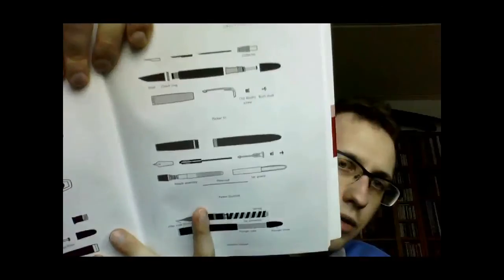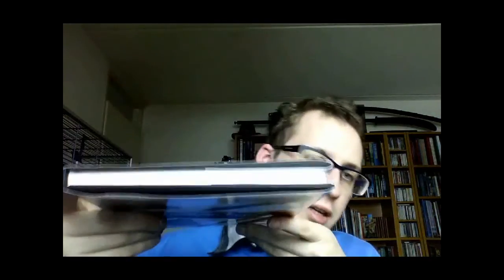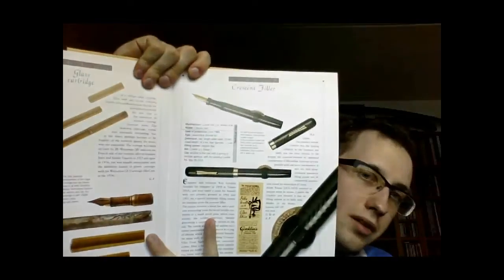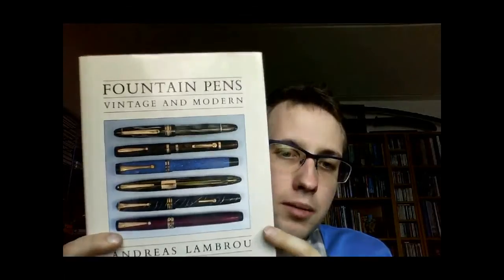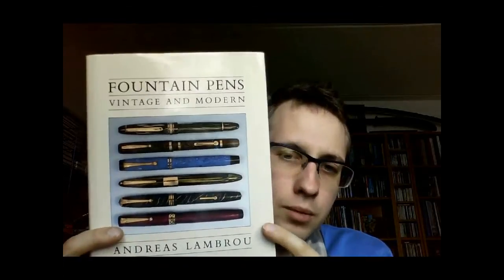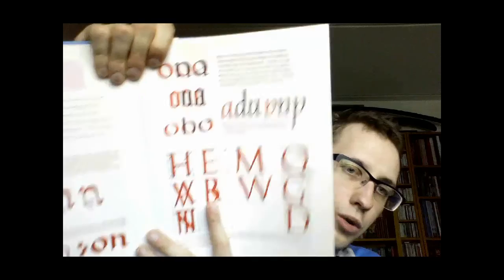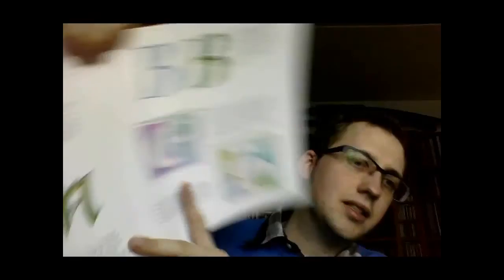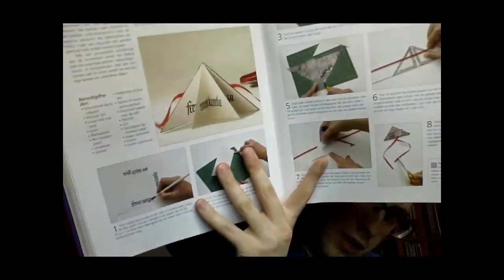Fountain Pen Books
In this video, I discuss some of my favourite books on fountain pens and calligraphy.